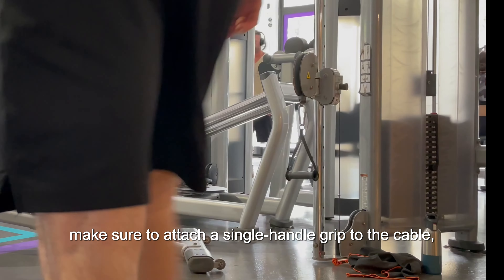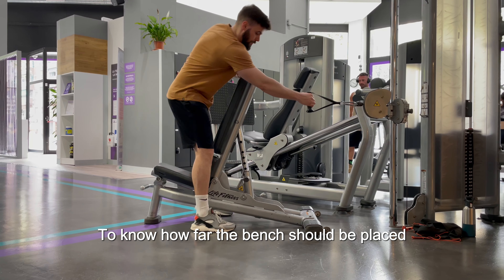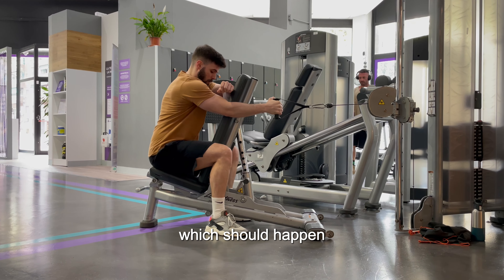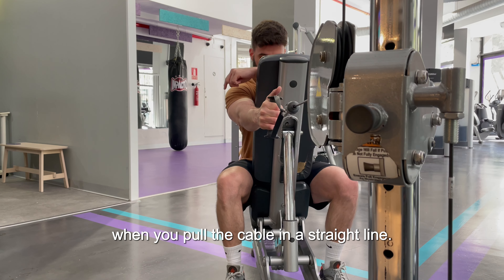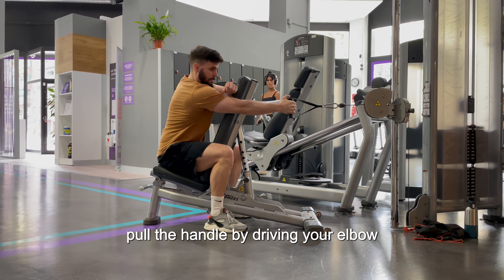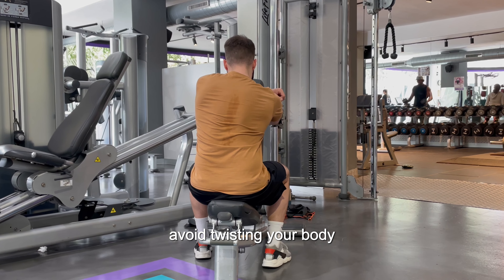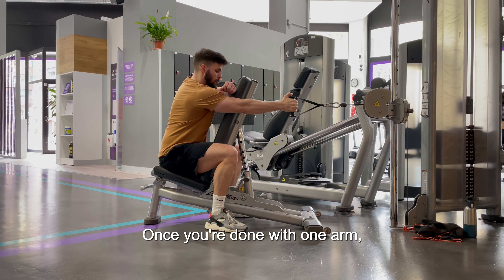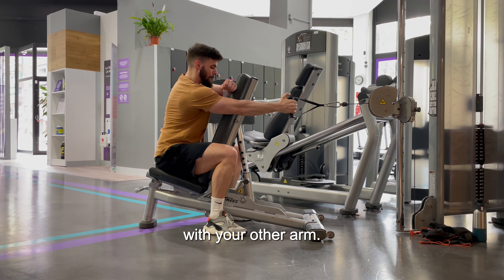Bench Supported Single Arm Cable Row | Exercise Library | Romain Kollar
Bench Supported Single Arm Cable Row instructions:

1. First make sure to attach a single-handle grip to the cable, and adjust the pulley so it’s about shoulder height once you will be seated on the bench.

2. To know how far the bench should be placed from the cable machine, simply make sure there is tension on the cable when you're seated with your arm fully extended - which should happen as the weight stack will then lift naturally.

3. Position the bench a little to the side of the pulley, so it doesn't bother you when you pull the cable in a straight line.

4. Now, place the opposite hand or forearm on the bench for support and stability.

5. From there, pull the handle by driving your elbow down toward your hips, focusing on squeezing your lat muscle.

6. And to maintain good form, avoid twisting your body while pulling your elbow towards your hips, and make sure your elbow doesn't cross the middle of your body.

7. Once you’re done with one arm, switch sides and repeat the exact same steps for positioning and performing the exercise with your other arm.
👍 Thumbs Up If You Like The Video

About Romain Kollar:
Romain Kollar is a passionate fitness professional, nutritional advisor, and content creator.
His mission is to help people build muscle and get stronger by empowering them physically and mentally to prove to themselves and to the world they can overcome their biggest fitness obstacles.

✅Chapters:
0:00 Handle Type and Pulley Position
0:07 Bench Positioning
0:21 Opposite hand on the bench
0:25 How to Initiate the Pull
0:32 Correct Form Tips
0:39 Switch Sides